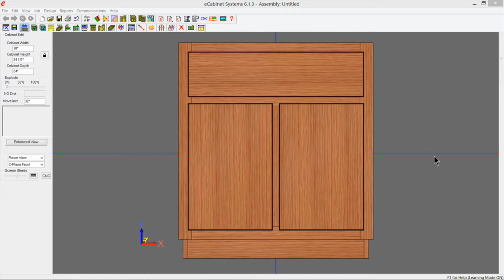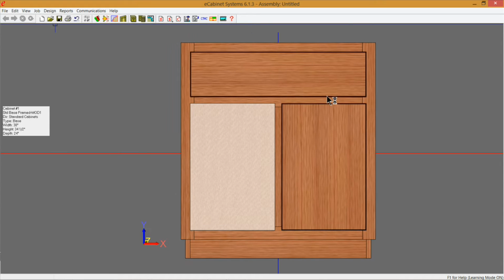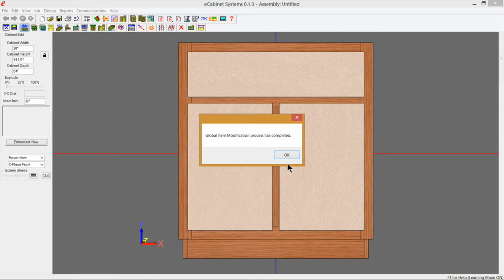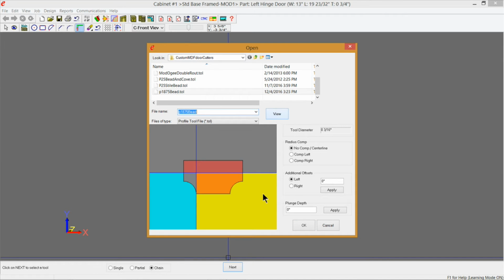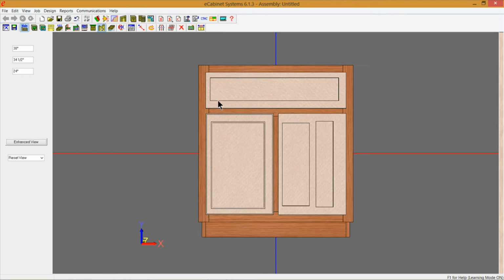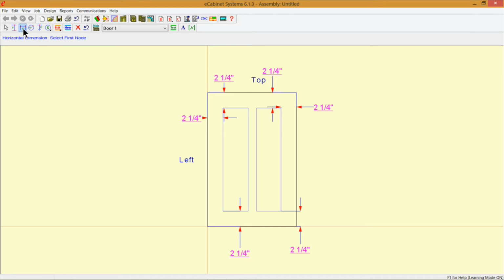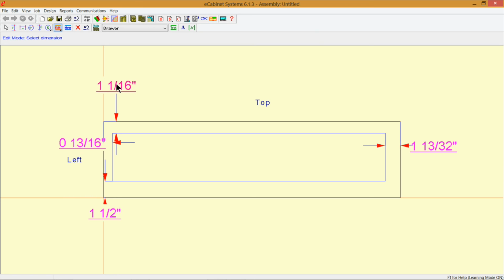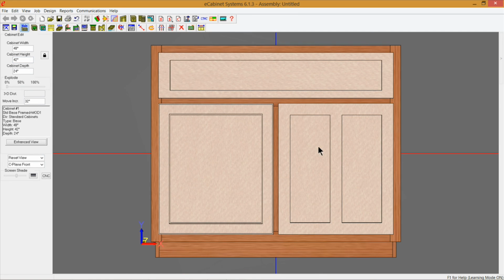Drawing a 1 piece flat panel door in eCabinets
Help eCabinets Tips And Tricks make more fresh quality content. Every contribution is helpful, big or small.

In this video, I will show you how to draw A 1 piece flat panel door in eCabinets. I will also be touching on the new feature that was just released (constraint manager global variables. So be sure to watch the entire video and let me know what you think.